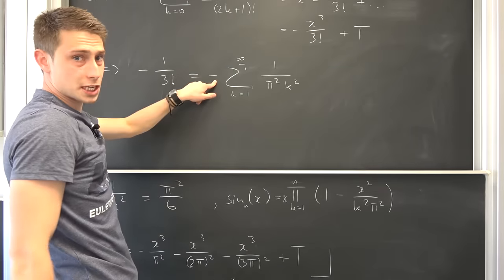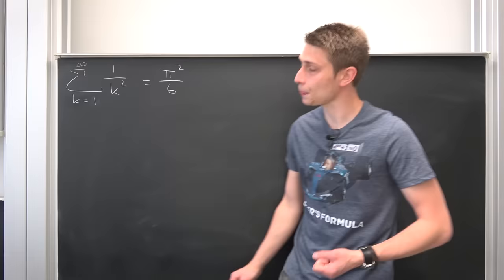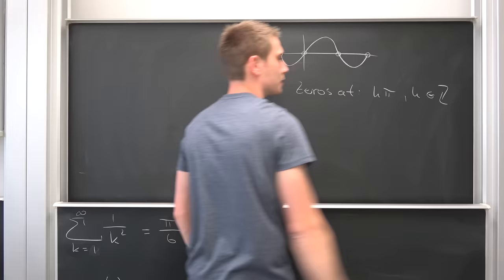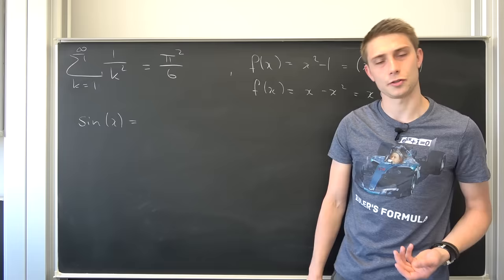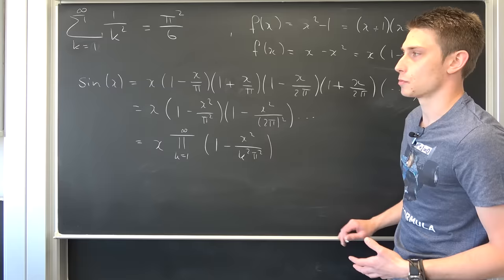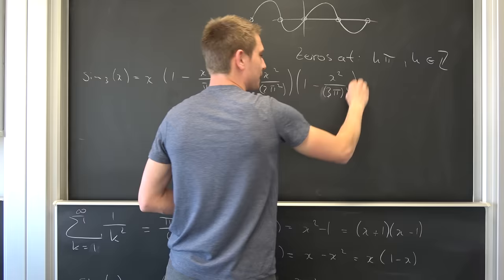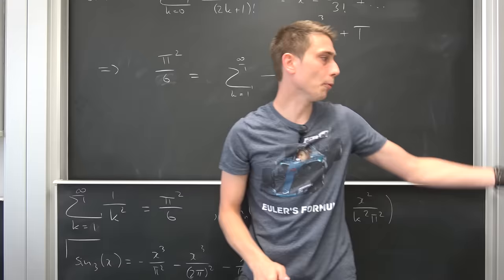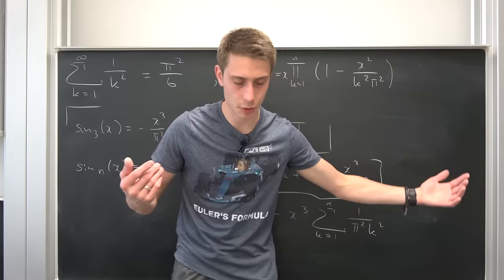But HOW did Euler do it?! A BEAUTIFUL Solution to the FAMOUS Basel Problem!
Today we are going to go bacc in time! Following in Euler's footsteps, we are going to solve the basel problem using the weierstraß factorization theorem. Decomposing the SIne into its linear factors and the comparing coefficients with its also established taylor series expansion is going to be the key in finding the peculiar value of pi^2/6 of zeta of 2/The sum of the reciprocals of all the natural numbers squared! Enjoy! =)